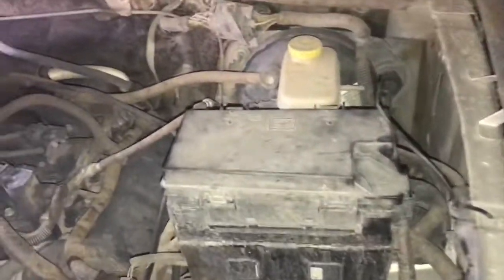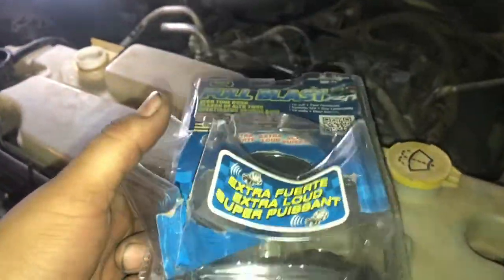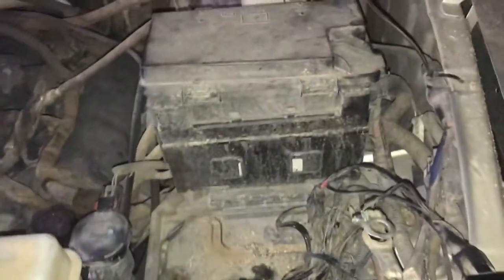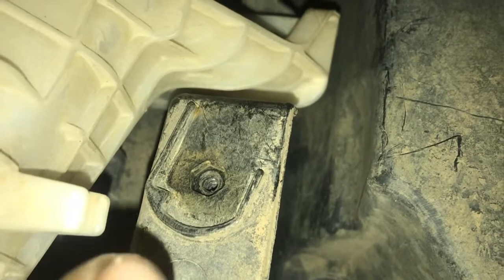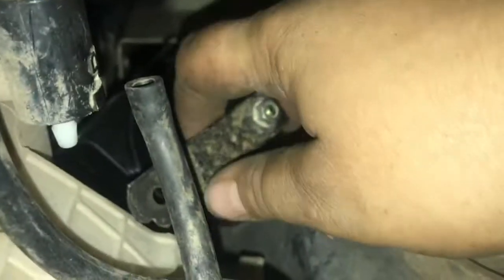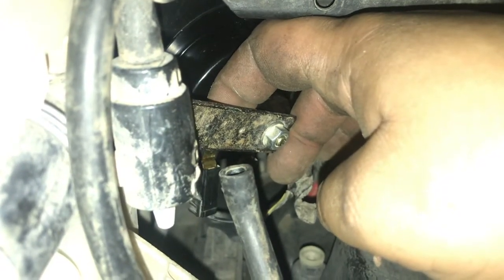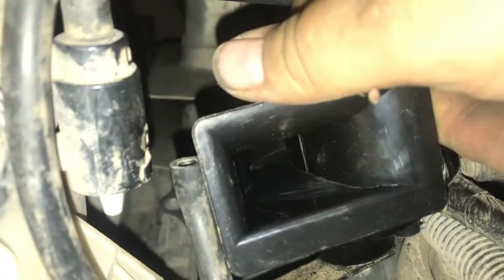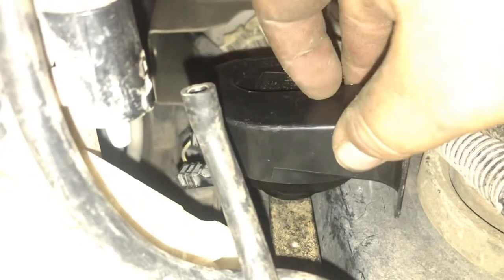02-12 Jeep liberty horn replacement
In this video I describe how to replace your oem horn on a 2012 Jeep Liberty. You can use this video for 02-12 liberty

Enjoy and stay safe out there with everything going on